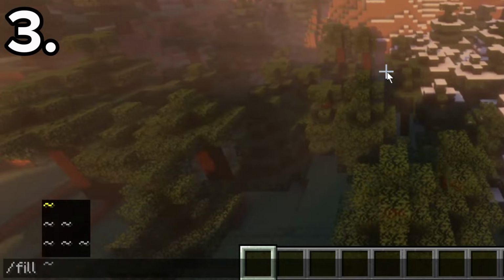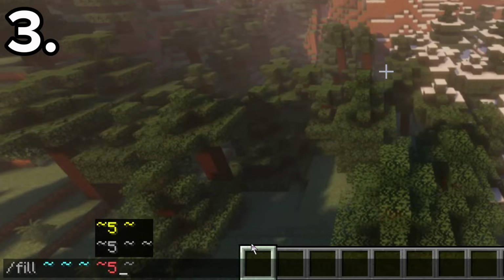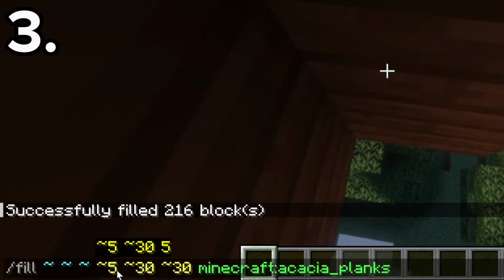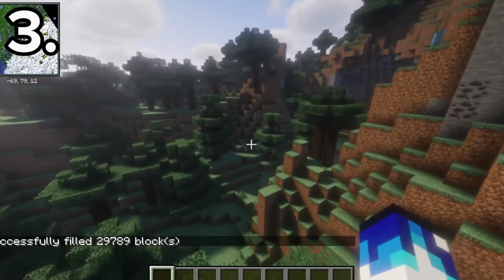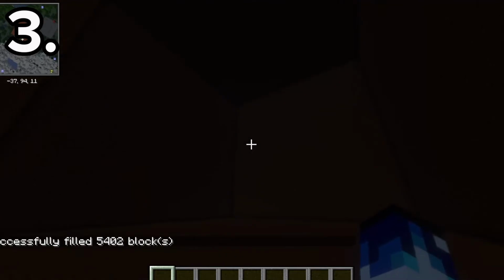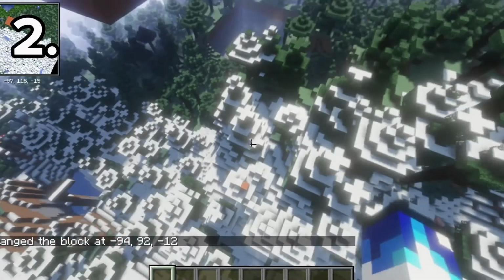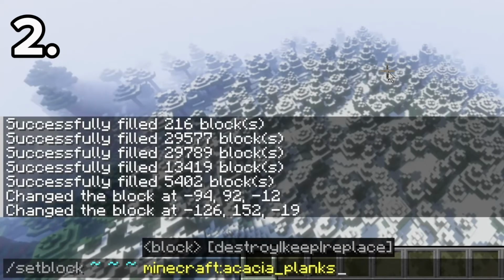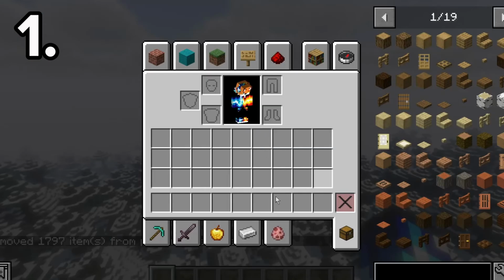3 Basic Commands Every Builder in Minecraft Should Know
In this video I'll explain in detail 3 commands that make building MUCH easier.